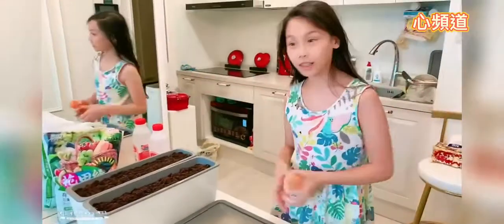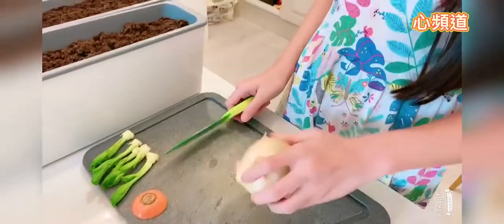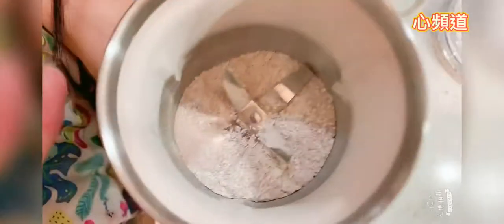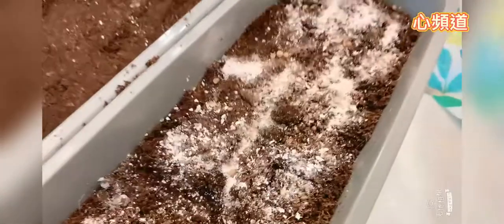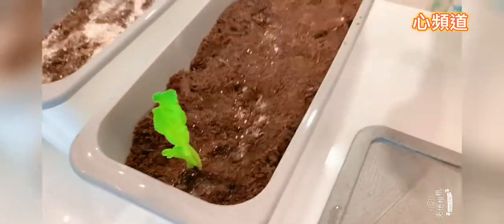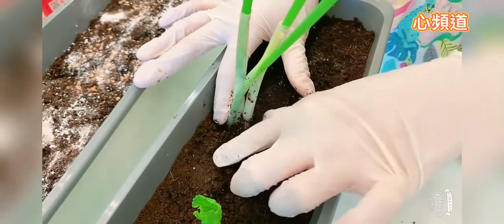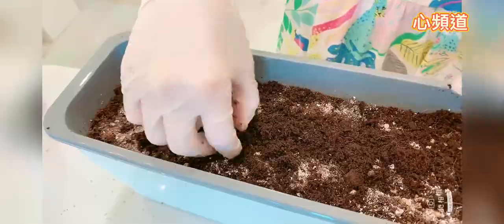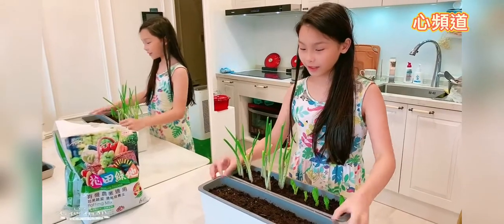Catherine’s Channel: 心頻道 自己種菜 Grow vegetables DIY 。Farmer in a Day一日農夫 園藝 陽台種菜 種蔥 種香菜 種巴西里